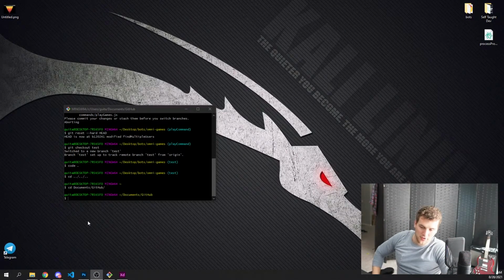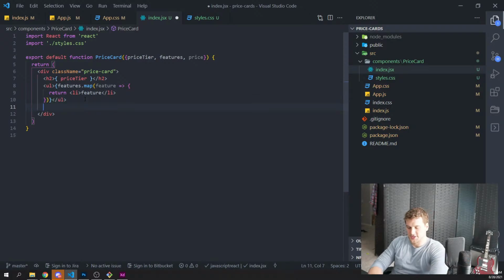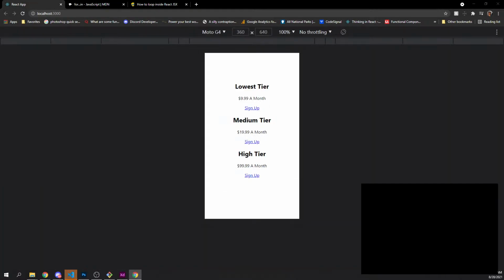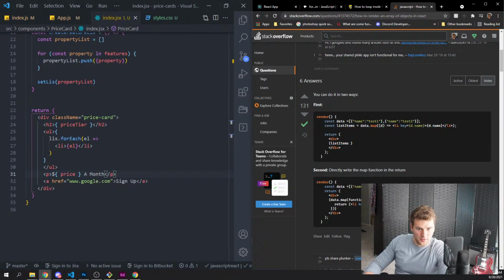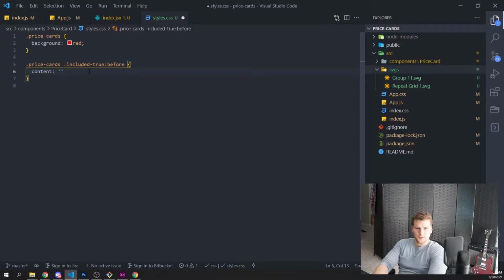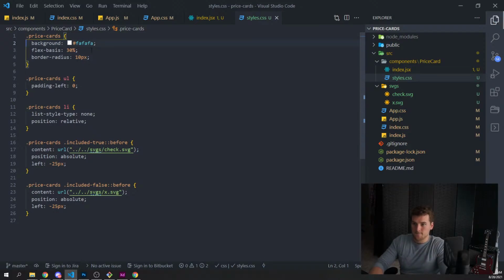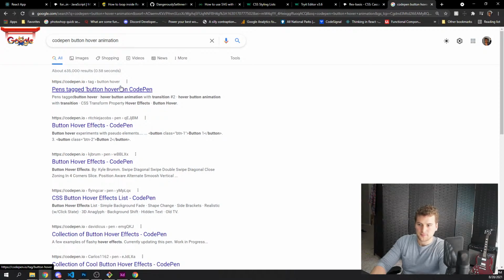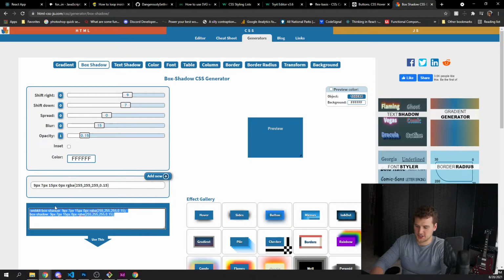🔴 Let's Build - Price Cards (With React)